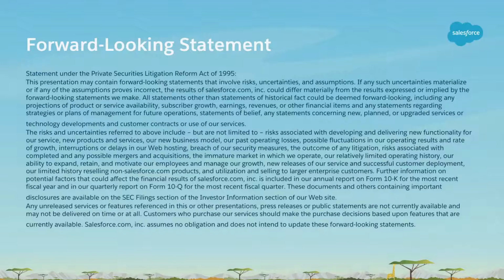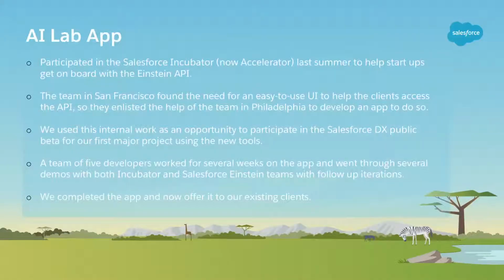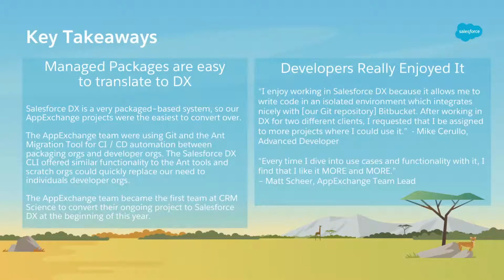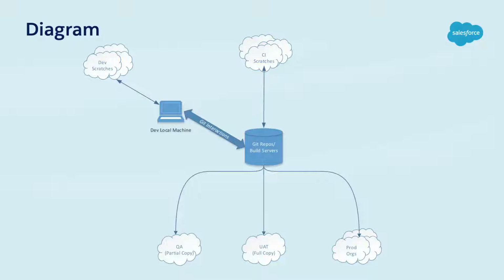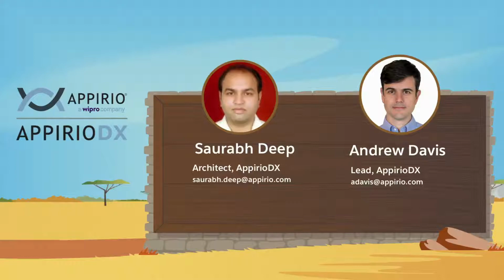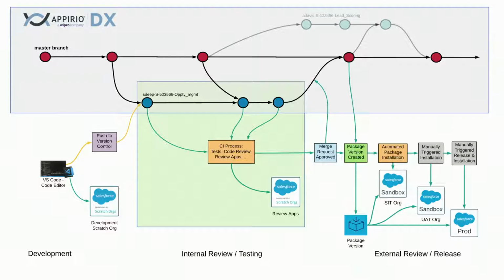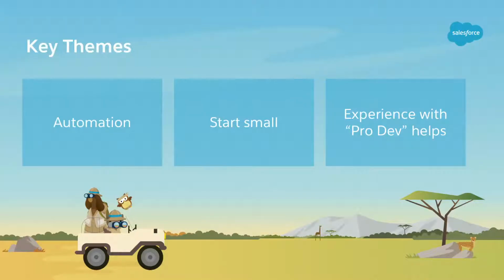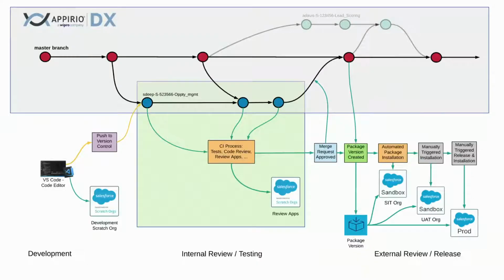Build Apps with Salesforce DX